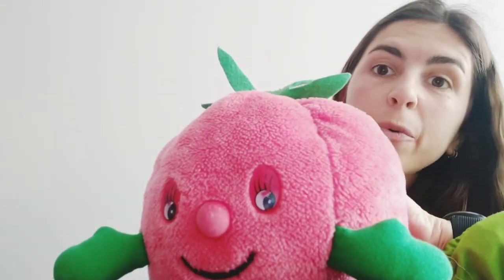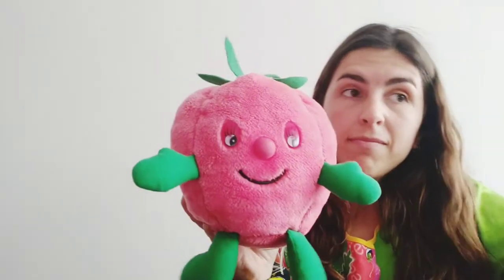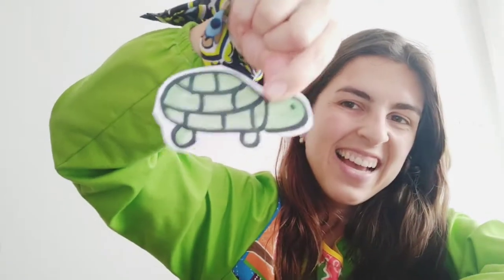Flashcards: ocean + plastics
Vocabulary related to the ocean and harmful elements that cause its pollution.